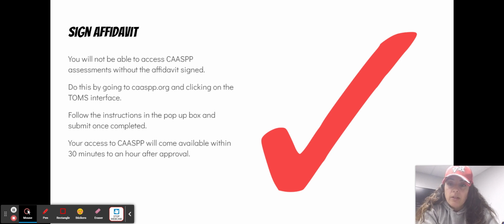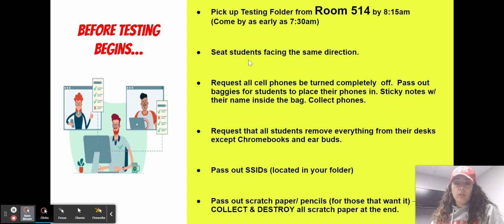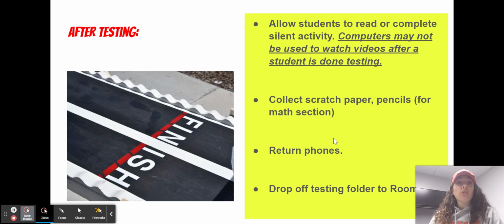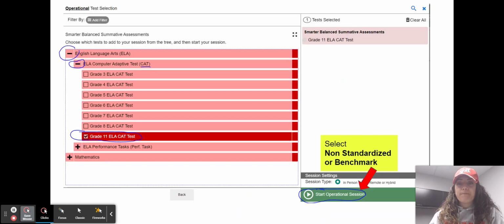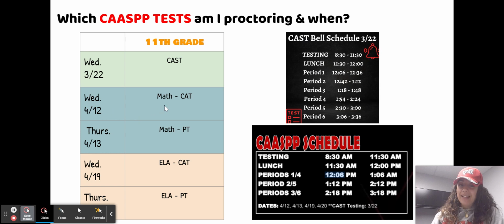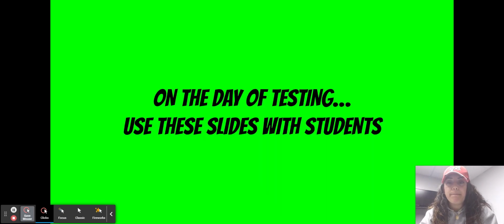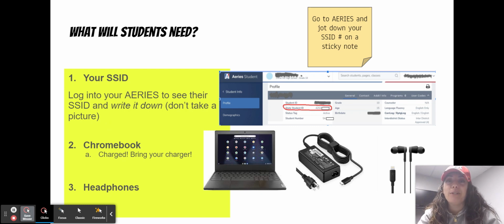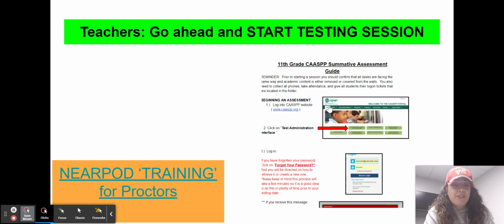CAASPP Proctor Training RVHS 2023